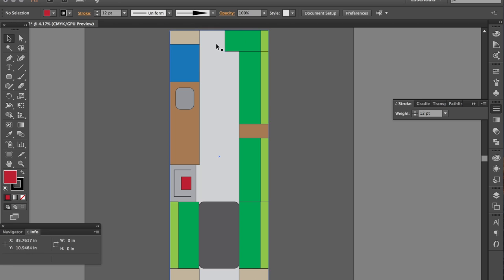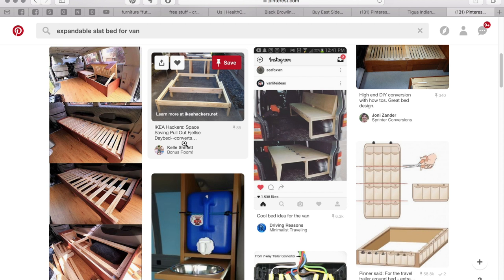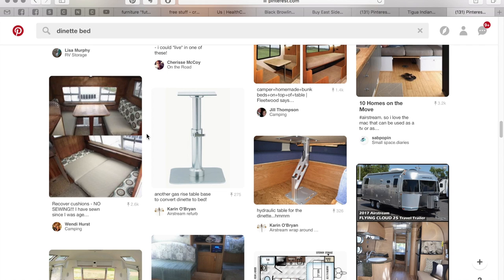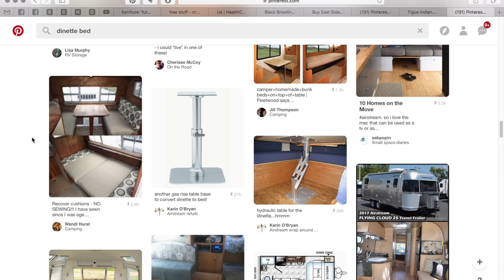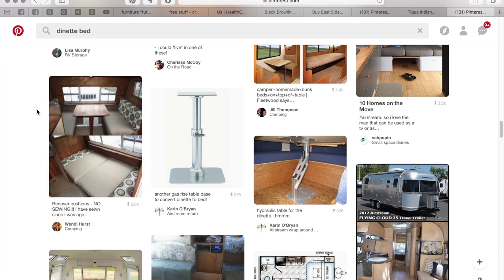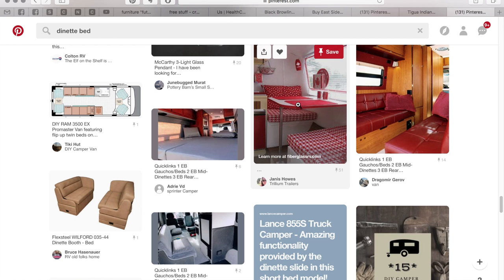Step Van Interior Layouts P2 | 2D Artwork and Bed Designs E231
I think I'll have a few videos showing the planning progress of layouts for the interior of the step van. This is the first video taking the best of the ideas from seven designs submitted by viewers last week.

Seven Grey is a nomadic minimalist who is wandering the world. You can follow his travels at the following links:

Gear:
Canon Powershot G7X m2
GoPro Session 4
Video edited with iMovie on MacBook Pro 13

Credits:
NCS: Music without limitations. | artist: @elektronomia